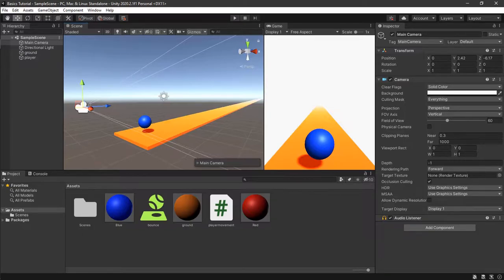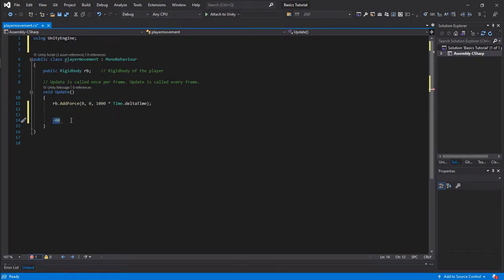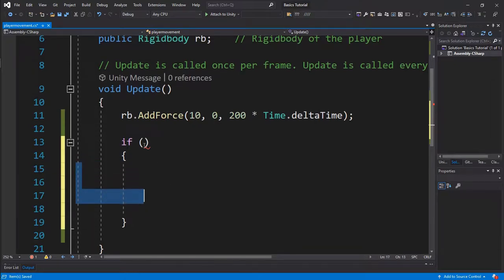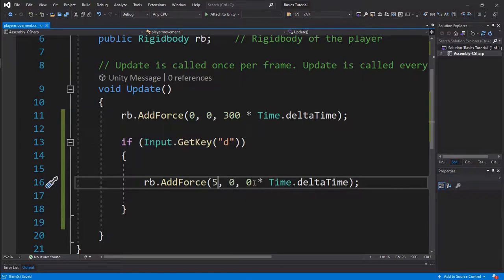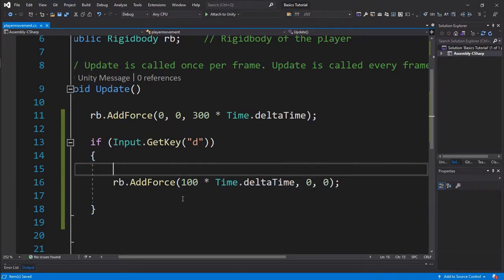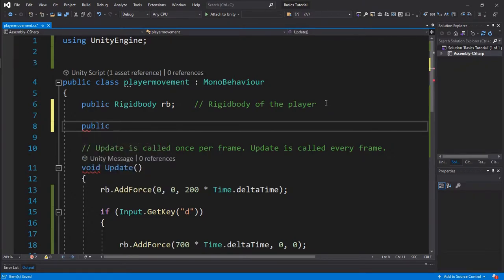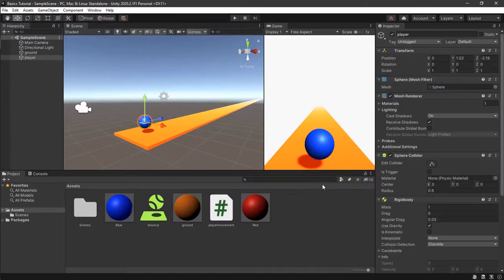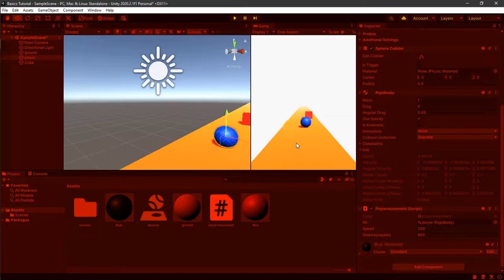How to make a Video Game - Player Movement `04 (2021).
PLAYER MOVEMENT (04)
How To make a Video Game
● Reach my website to download this project 🤓

Episode 4 !
Controlling How the Player moves is easy !
We'll be using Force and If statements.

This video is the fourth in a mini-series on making your first game.

► All content by Pezi is 100% free. We believe that education should be available for everyone. Any support is truly appreciated so we can keep on making the content free of charge.